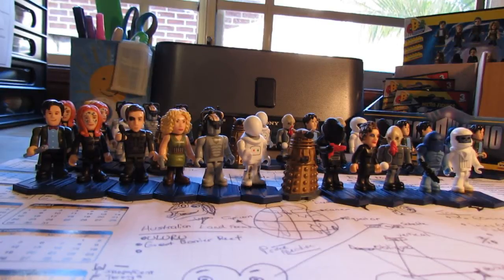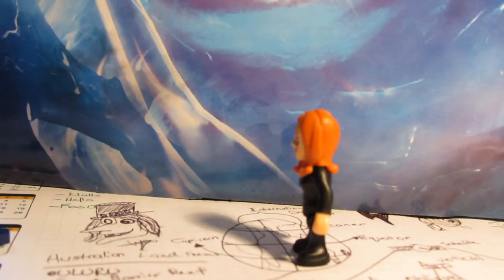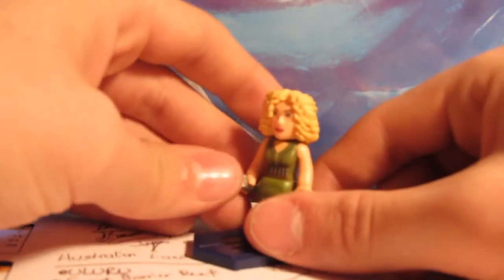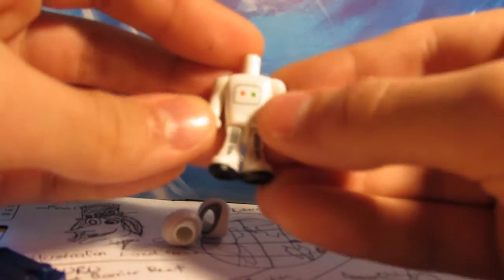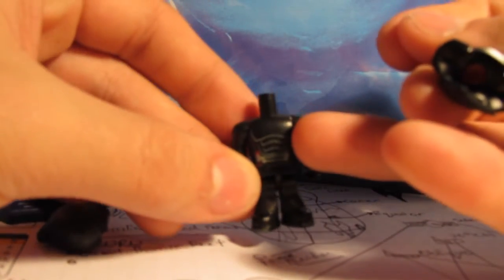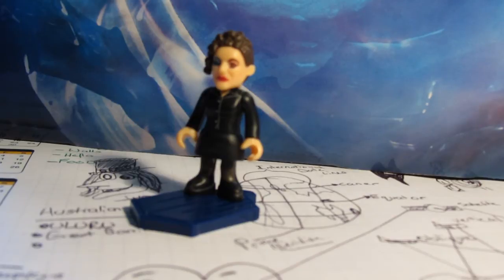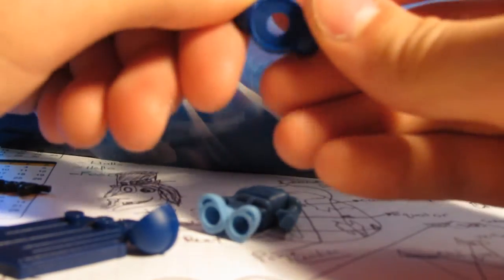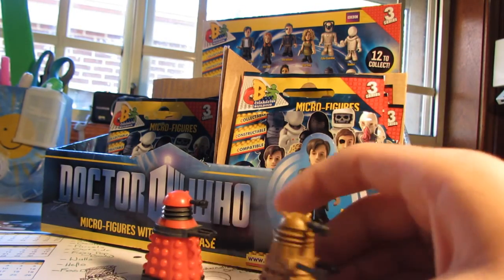Doctor Who - Character Building Series 3 Review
I review a complete box set of the 3rd series of Doctor Who Character Building figures. Included are;
- The Doctor in Long Coat
- Amy Pond with tally marks
- Rory Williams with eyepatch and gun
- River Song with gun
- Cyberman Controller
- Ood
- Handbot
- Judoon Trooper
- Sontaran Trooper
- Madame Kovarian
- Gold Dalek (2005)
- Vashta Narada